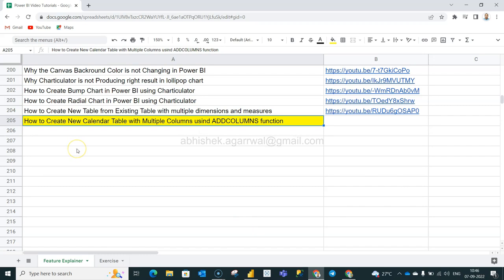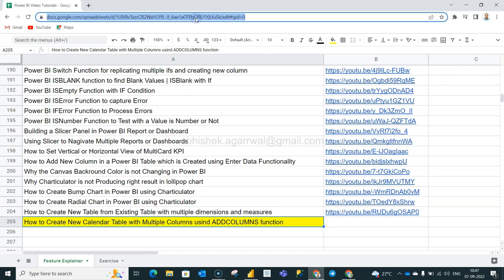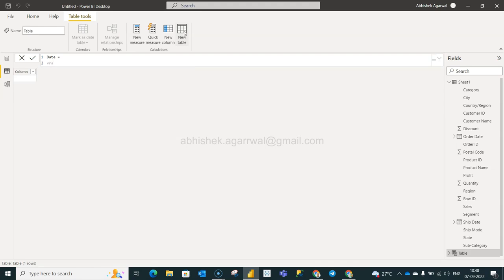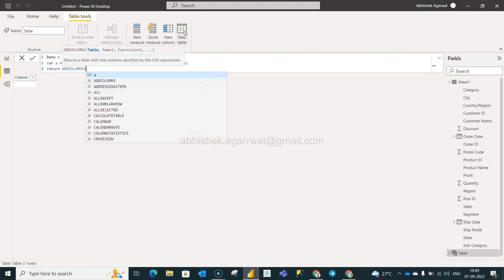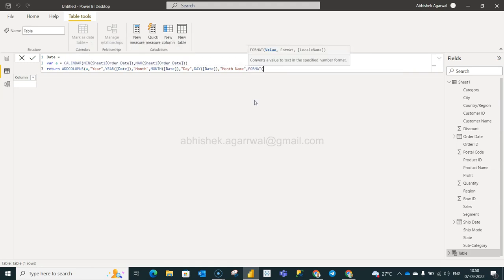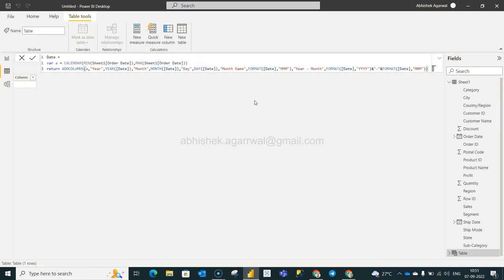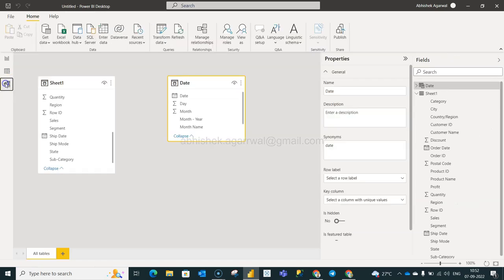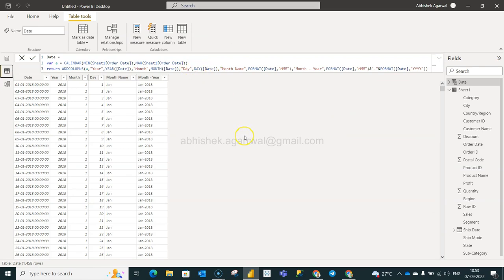Creating Calendar Table in Power BI from a Date Field and adding columns using ADDColumns Function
Power BI Tutorial for beginners on how to populate all the dates between start and end dates and creating calendar table. Also I'll be showing how you can add more columns using addcolumns function.

Power BI Tutorials Google Sheet where I keep all the videos
Power BI calendar function to create date based on min and max date
Power BI Addcolumns function to add multiple additional columns to date table

Power BI is very powerful business intelligence reporting and dashboarding tool from Microsoft. It has hundreds of DAX function and many regular and custom visualizations to achieve your reporting and dashboarding objective. Its a complete package for data modeling, data transformation and data visualization.